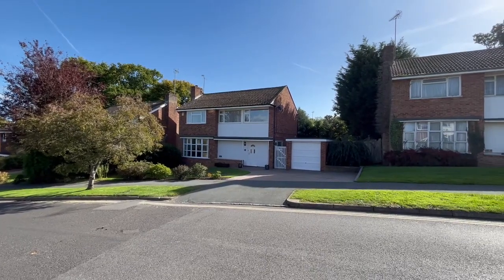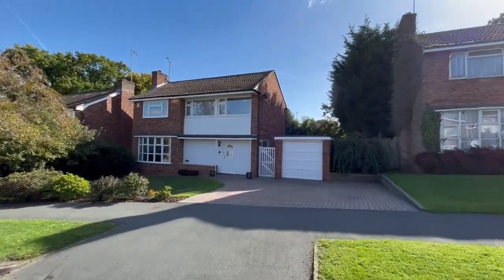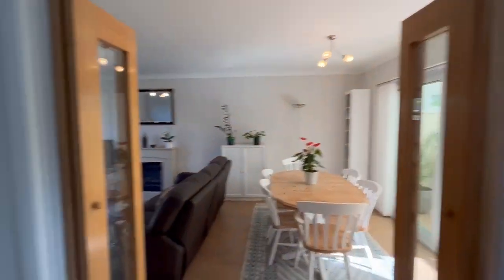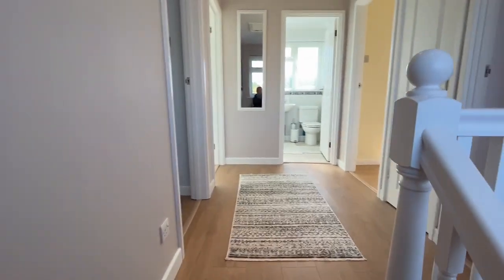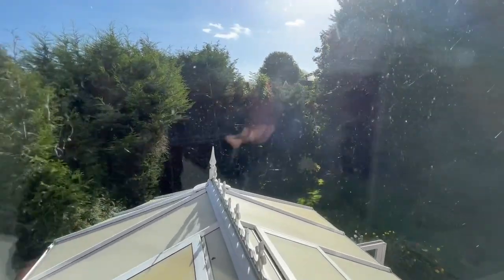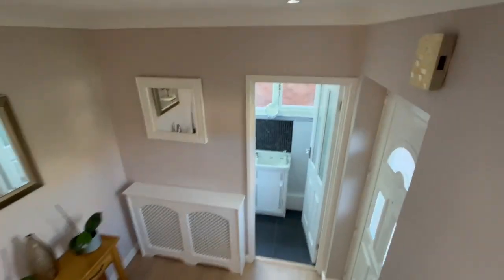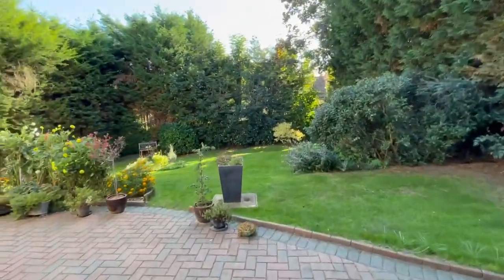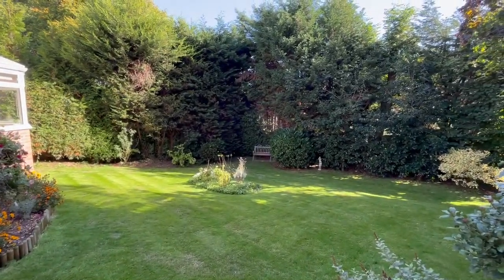28 Beech Hill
An online viewing of 28 Beech Hill, on the market for £650,000.